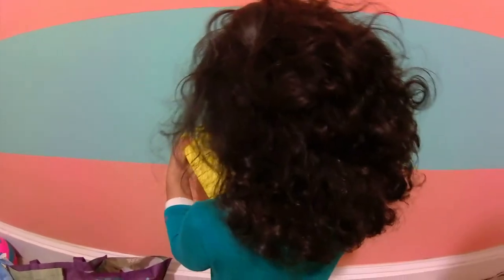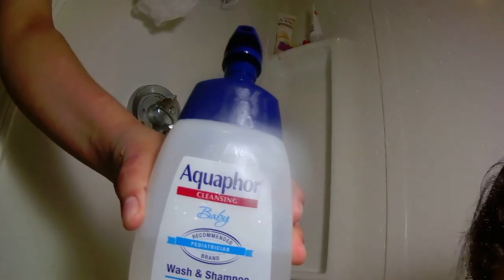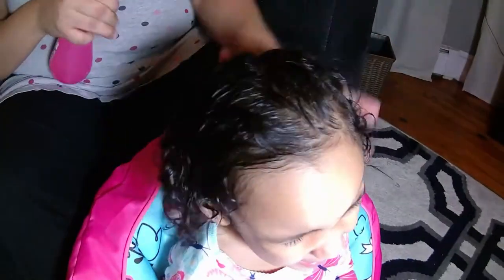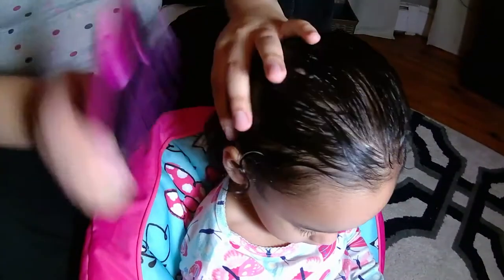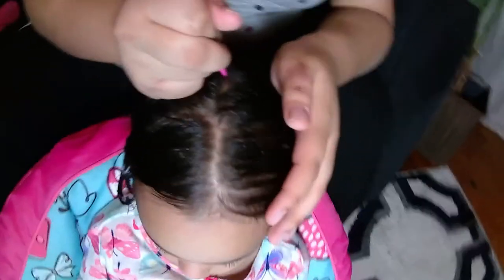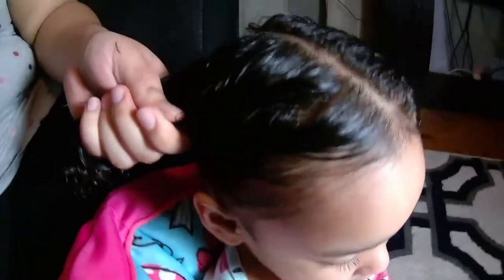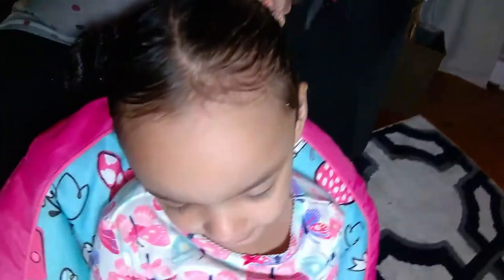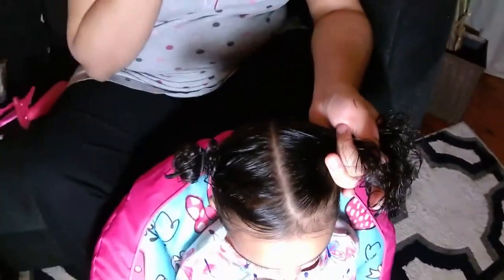Baby Curly Hair Care Routine | Pigtails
Watch our hair care routine and our favorite pigtail hair style!